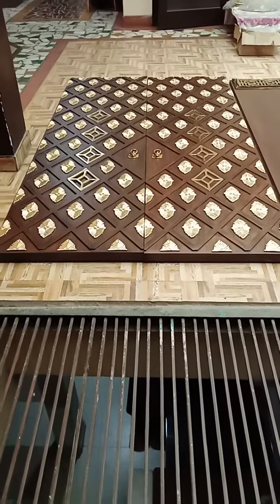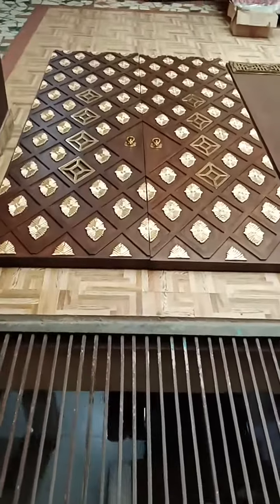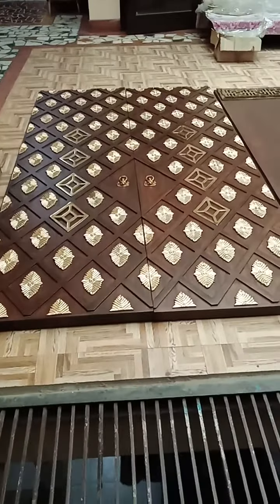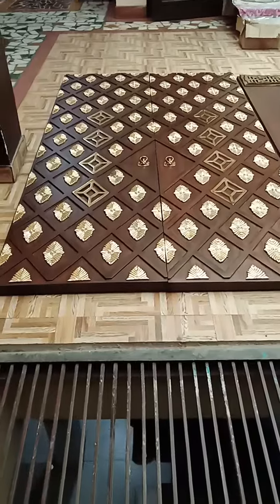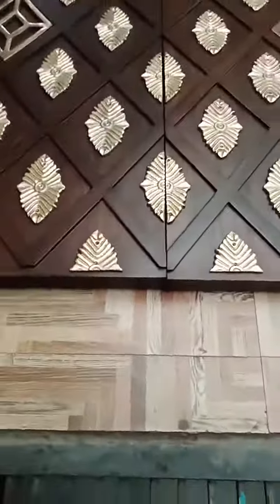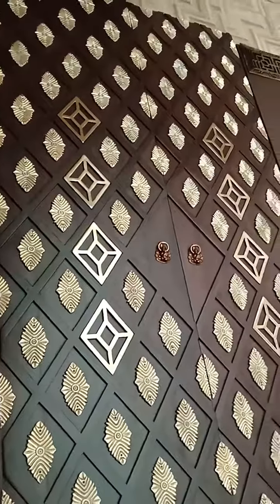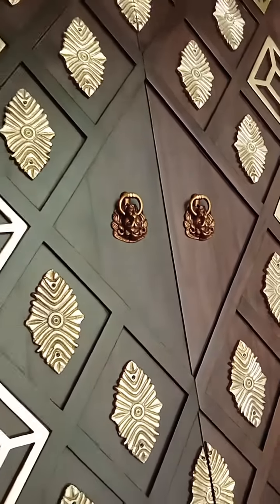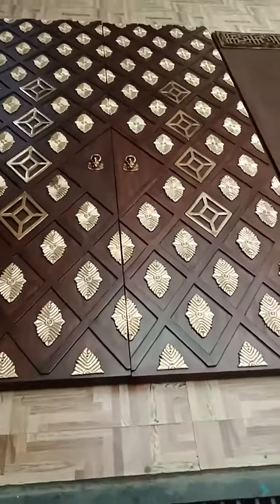Article- Door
Article- Customized door as per given photo
Elegant antique design, a piece of art that shall be center of attraction for guests right from the entrance.
Dimension – 1440 mm width ; 2485 mm Height                                                                                                                                     Material – 25mm aluminum frame border of square pipe (inside hollow space) mounted with 10  mm solid teak wood on both sides than metal handmade diamond design further decorated with brass hand carved flowers and other mounting amenities to match the door as per photo.
Finish – High quality paint by gun spray with polycoat RAR - make coating for maintenance free experience.
Team Interio Bliss
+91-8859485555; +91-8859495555